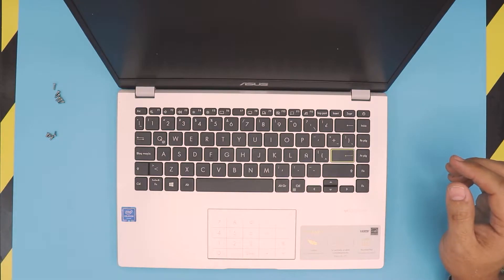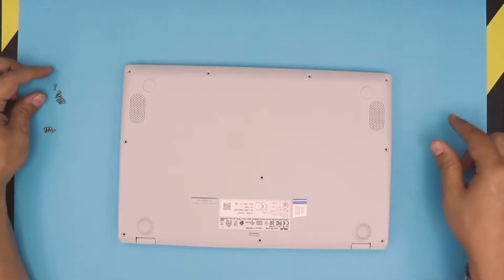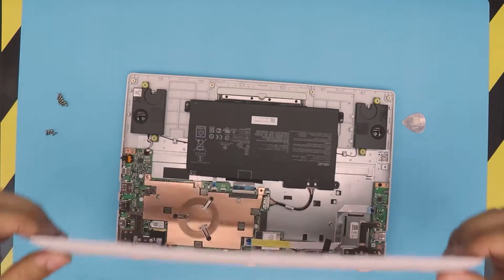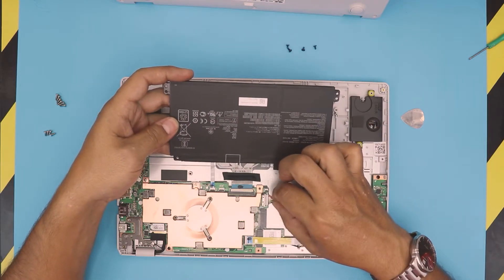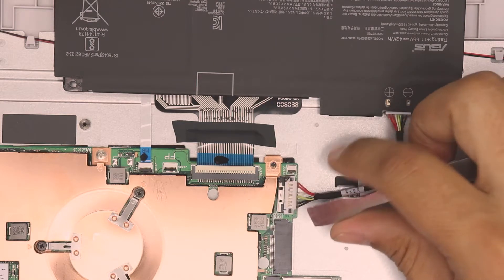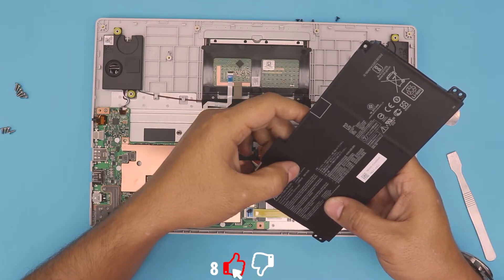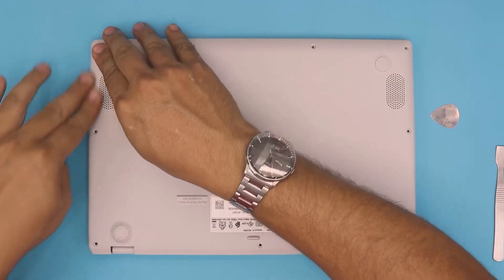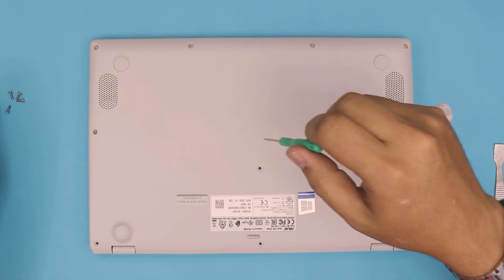ASUS e410 Battery Replacement guide, STEP by STEP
in this video i will show you how to replace your battery for ASUS e410 laptop STEP By STEP.

› Bitcoin: 18hcxrq3tgSdLPfKMETsVjUDVKY6ZQmyDz
› Bitcoin Cash: qp280zsc88t7jqtf8tc2sqawamujlf9vpcv685ug2l
› Ether: 0xac3194010D46f256A6F63E5794336C396C08ebC0